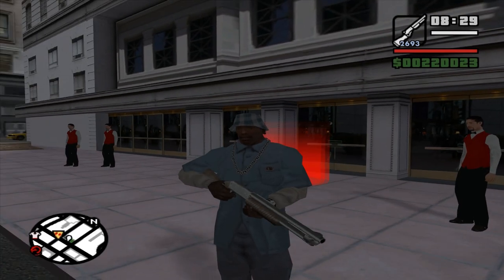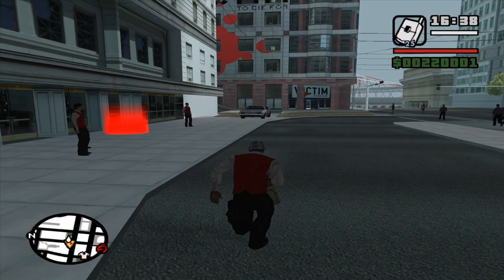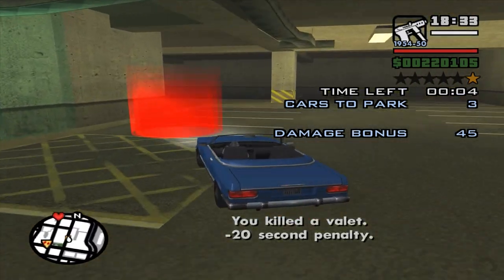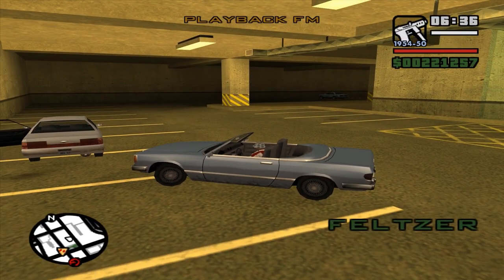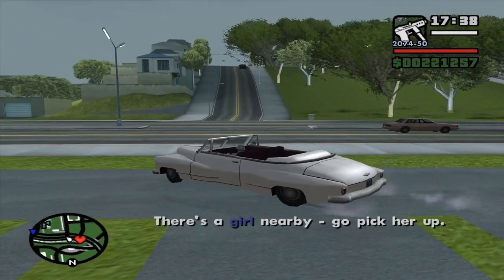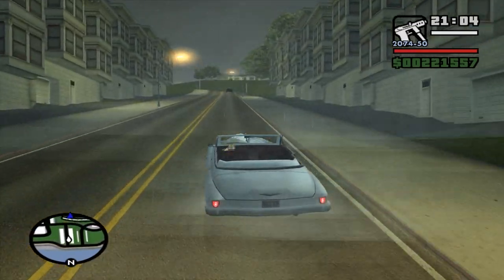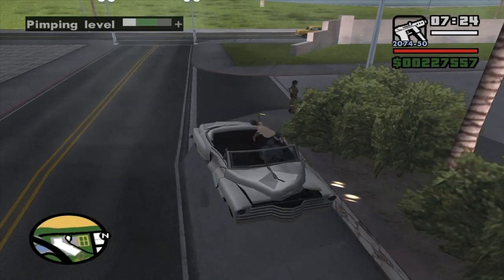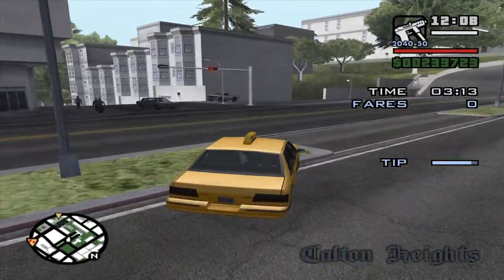GTA San Andreas [:16:] Valet Parking, Pimping & Taxi [100% Walkthrough]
In this video I will show you how to pass three of the most boring side missions in the game: Valet parking (5 levels), pimping (10 levels) and the taxi mission (50 fares).
• Valet parking: 03:15
• Pimping: 08:50
• Taxi: 15:20
This is a real, 100% walkthrough of the game "Grand Theft Auto San Andreas" (or just GTA SA). I have beaten the game  more than 15 times in the past. A few times to it's fullest (100%). In 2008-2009 I was also a part of the GTA stunting community and DSS was the crew I was with. From that you can see that I have a lot of knowledge about the game. I hope you join me on this journey, I have a lot to share with you about it and I will show you everything you need to know.
I will complete all the main and side missions and show you the easiest and most fun ways to complete them.
More about the game Grand Theft Auto San Andreas:
Release date:
PS2 : 26th October 2004
PC : 7th June 2005
Xbox : 7th June 2005
Xbox360 : 10th October 2008
PS3 : 11th December 2012
Apple Mac : 12th November 2010
iOS : 12th December 2013
Android : 19th December 2013
Grand Theft Auto: San Andreas is an open world action-adventure video game developed by Rockstar North and published by Rockstar Games. It was released on 26 October 2004 for the PlayStation 2 console, and on 7 June 2005 for Microsoft Windows and Xbox. It is the seventh title in the Grand Theft Auto series, and the first main entry since 2002's Grand Theft Auto: Vice City. It was released on the same day as the handheld game Grand Theft Auto Advance.
GTA San Andreas is similarly structured to the previous two games in the series. The core gameplay consists of elements of third-person shooter and a driving game, affording the player a large, open environment in which to move around. On foot, the player's character is capable of walking, running, swimming (the first Grand Theft Auto game in which diving and swimming without drowning is possible), limited climbing, and jumping, as well as using weapons and various forms of hand to hand combat. Players can operate a variety of vehicles, including automobiles, boats, airplanes, helicopters, trains, tanks, motorcycles, and bicycles. Players may also import vehicles rather than steal them.
Carl Johnson is Grand Theft Auto's most customizable protagonist due to the possibility in-game to change his clothes, tattoos, hairstyle, and even his body mass in which he can be fat, skinny, or muscular. Later Grand Theft Auto III-era games eliminated many of the customization, swimming, and climbing abilities enjoyed by CJ.
One aspect of Grand Theft Auto III (and the later Grand Theft Auto: Liberty City Stories) that is eliminated in San Andreas is the "Welcome to" screens, which often disrupt game flow in those games; in San Andreas, transition between areas occurs with no such interruption.
The game is developed by Rockstar North and published by Rockstar Games.